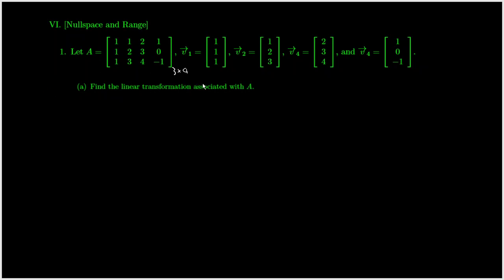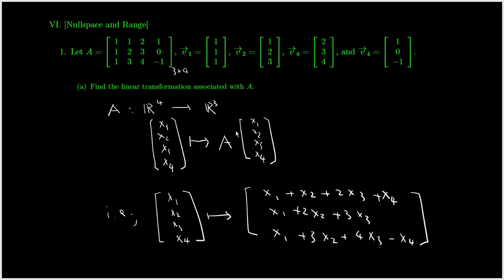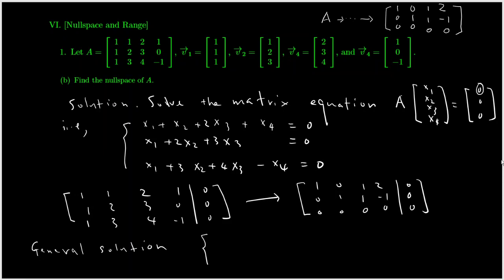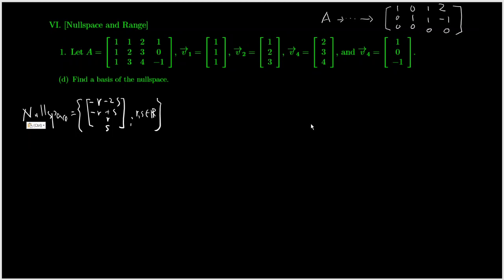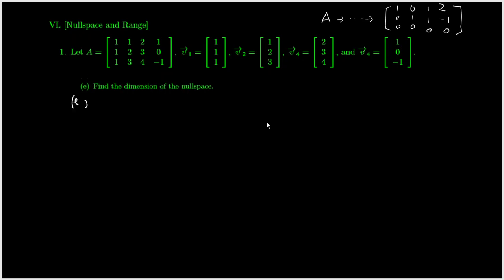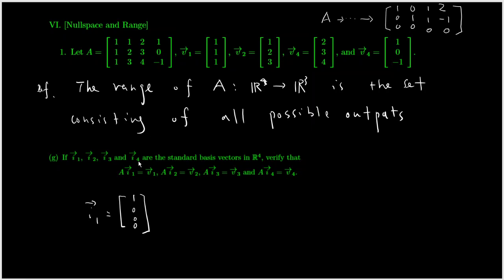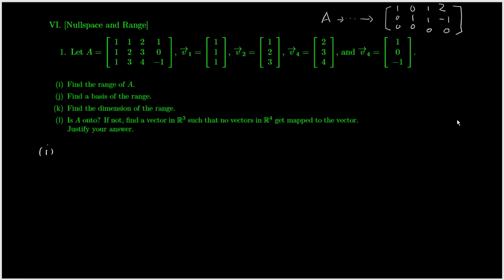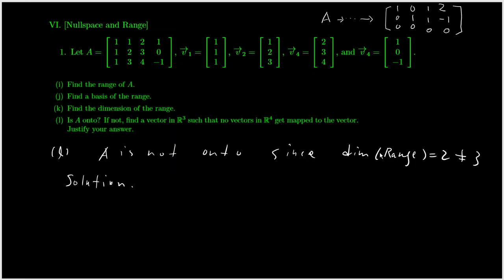Linear Algebra: The Nullspace and Range